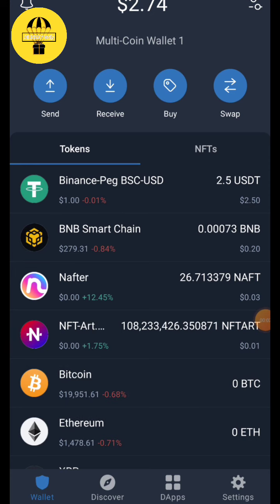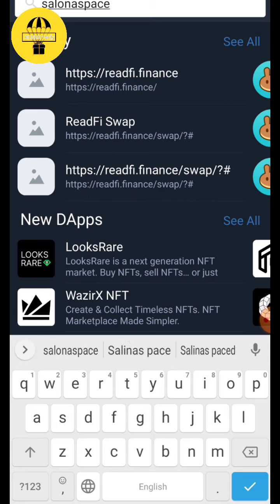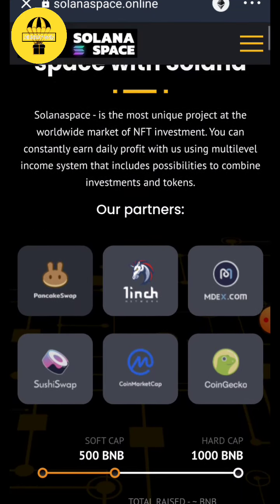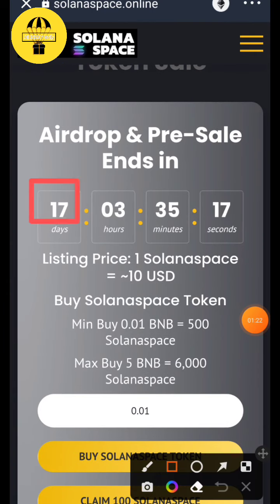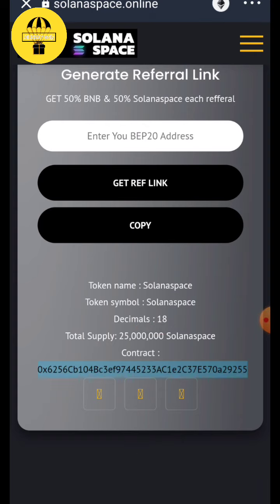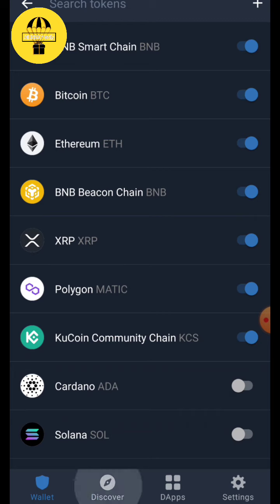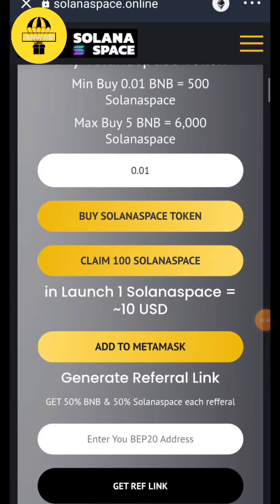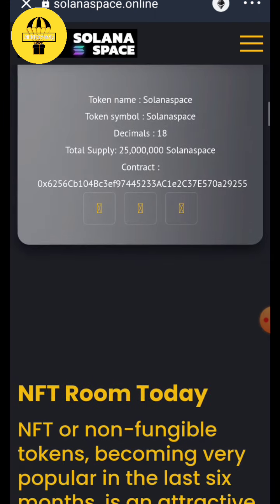How to Claim 3200$ SOLANA SPACE Token |3200USDT worth token Airdrop without GASS FEE | Airdrop Daily